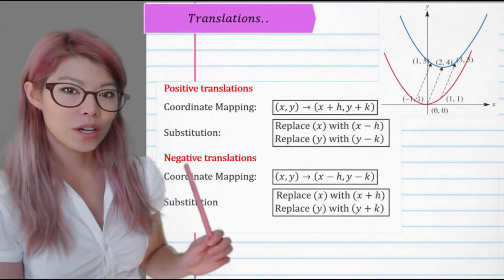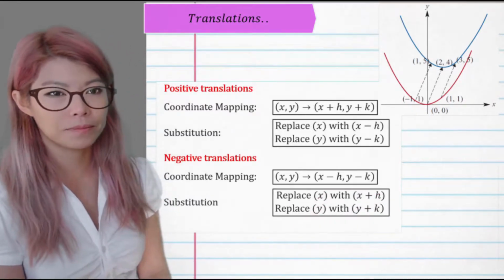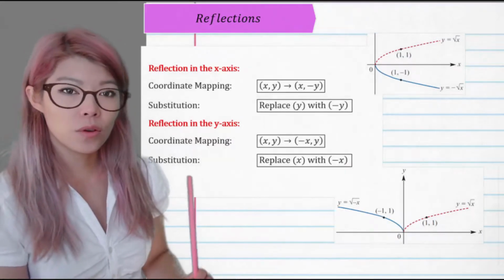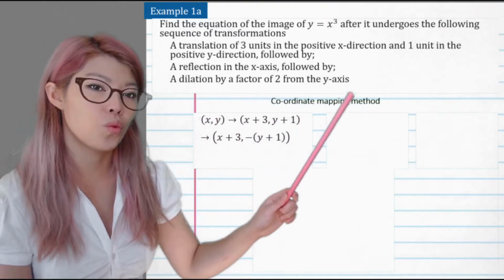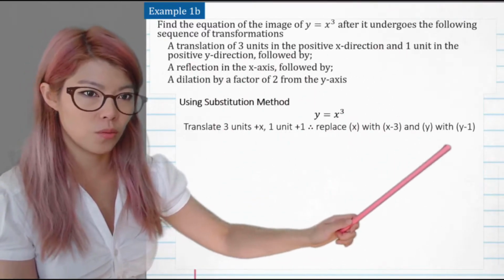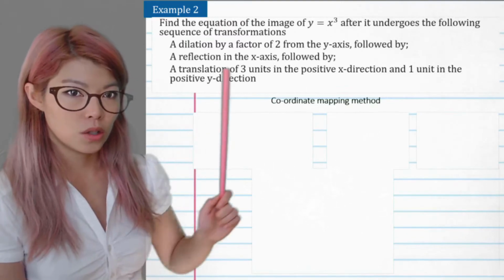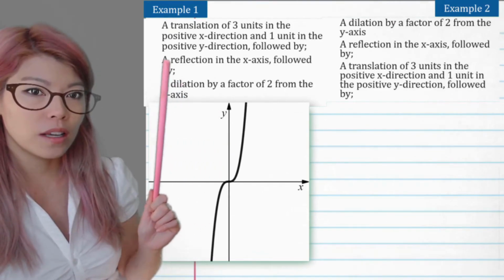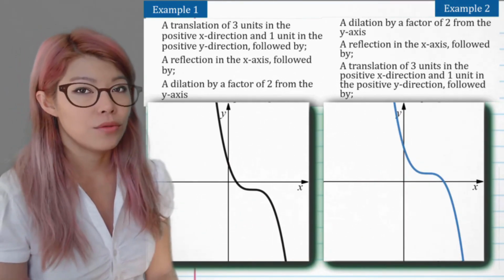T3 Combinations of Transformations